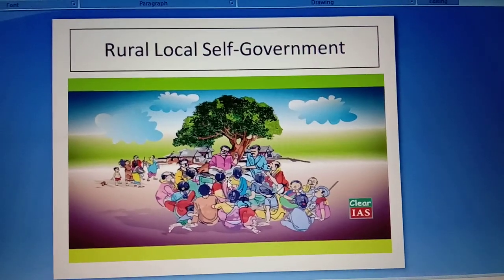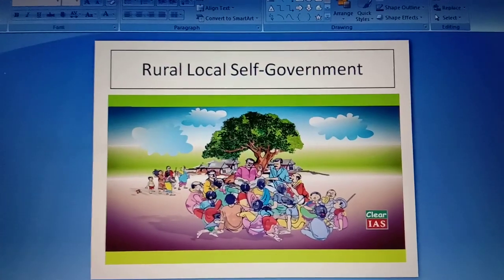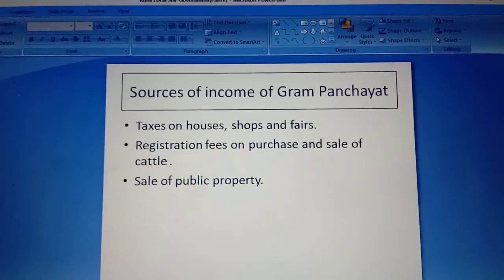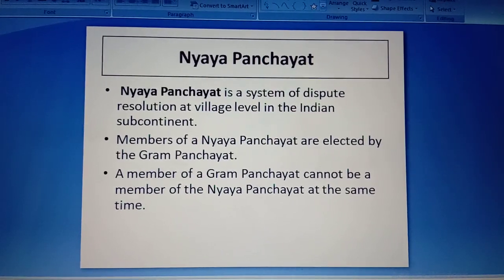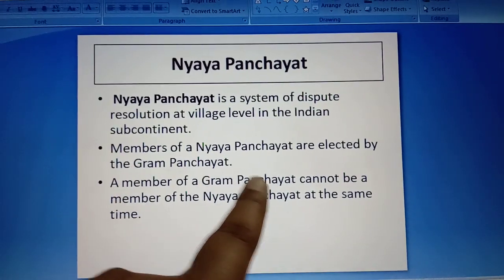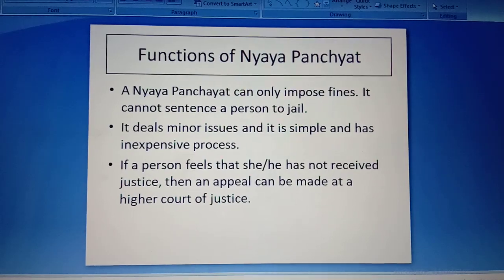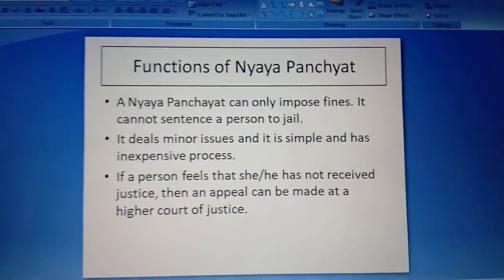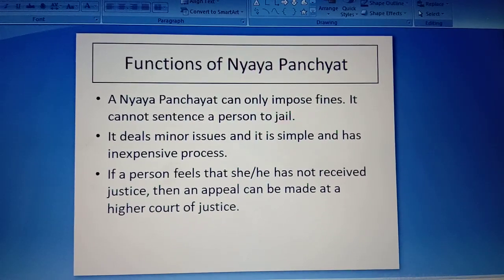Class VI: Chapter 10 Rural local self government(PartIV)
Nyaya Panchayat and source of income of gram panchayat